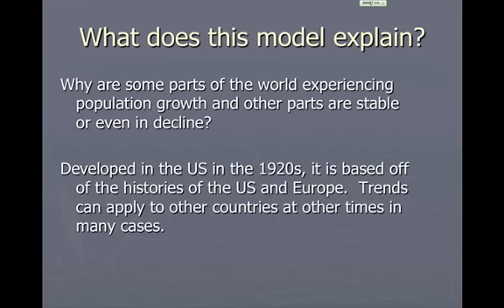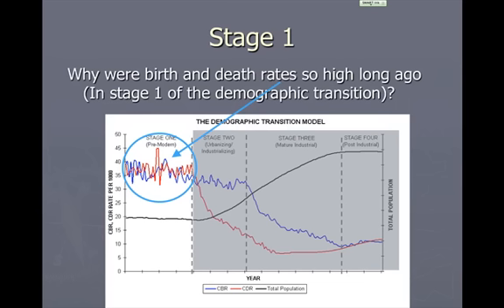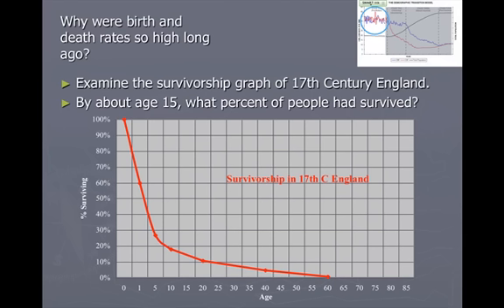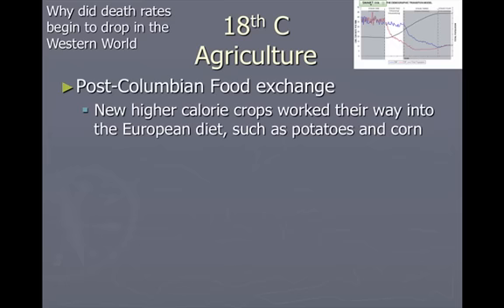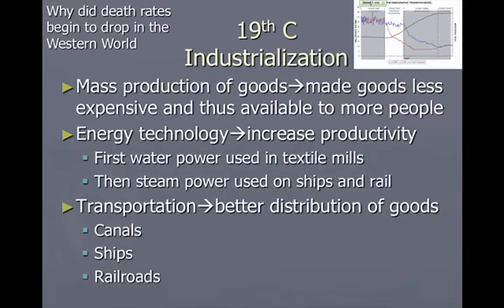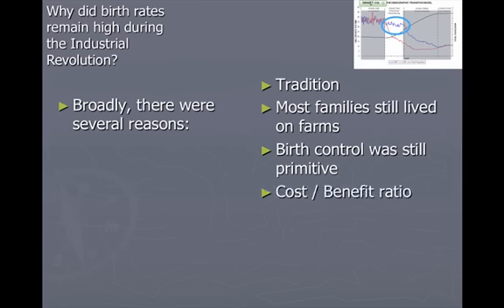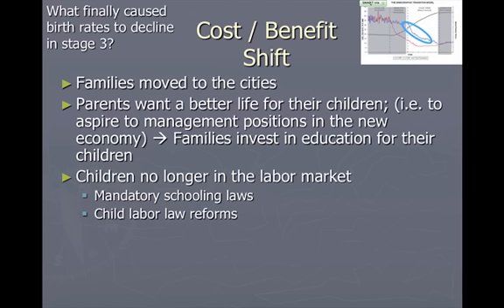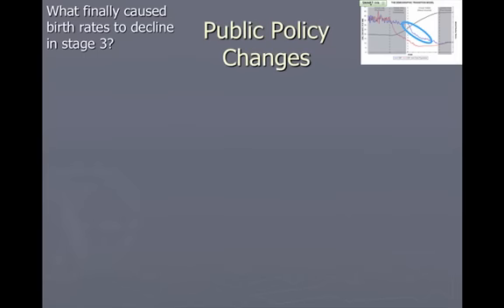Demographic Transition Model.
DMT